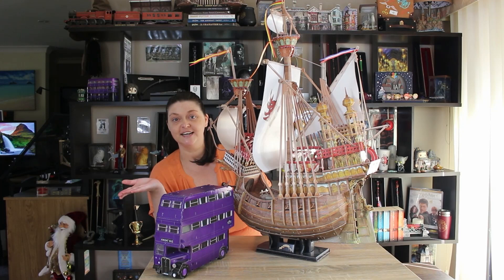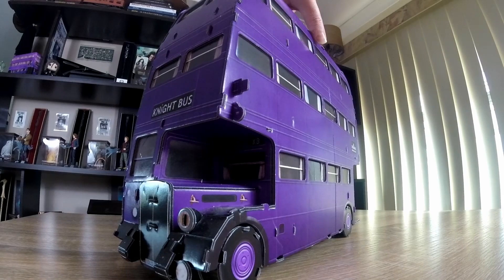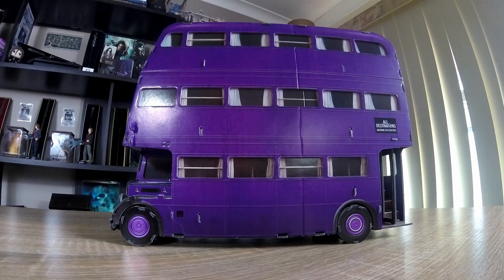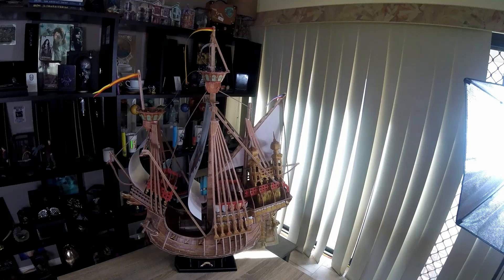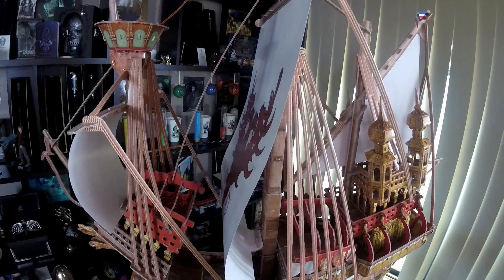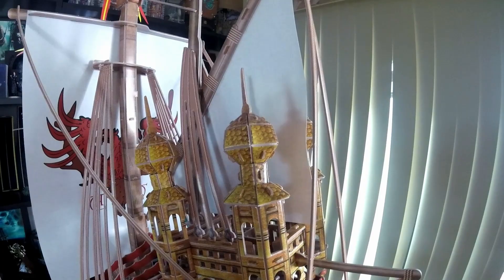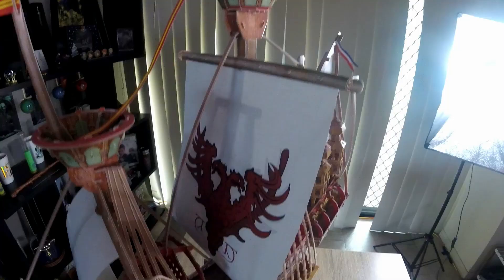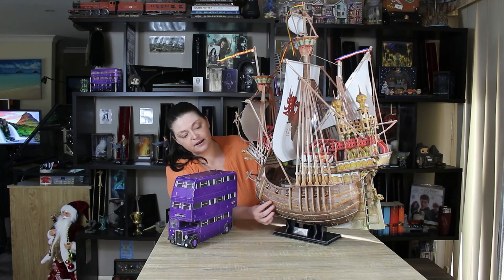Harry Potter Merchandise Review of The Knight Bus 3D Puzzle & The Durmstrang Ship 3D Puzzle.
Hello my dark beautiful witches and wizards, on this channel I review harry potter merchandise and anything else magical I get my hands on.
Also please forgive my shaking hands and heavy breathing. I have had a double lung transplant and now I breath heavy and my medication causes me to shake.